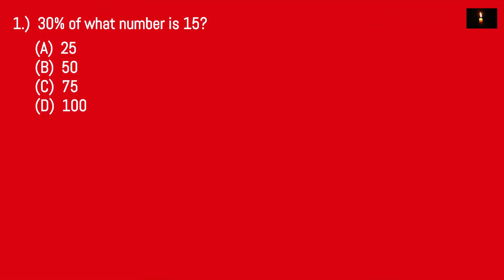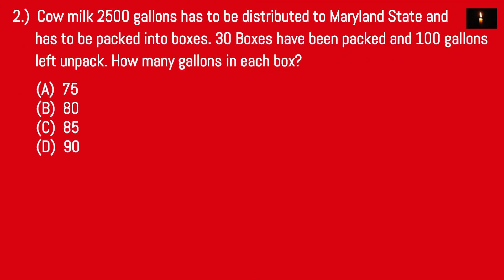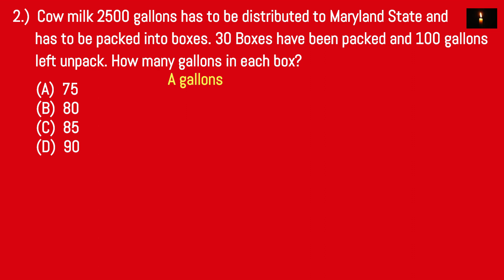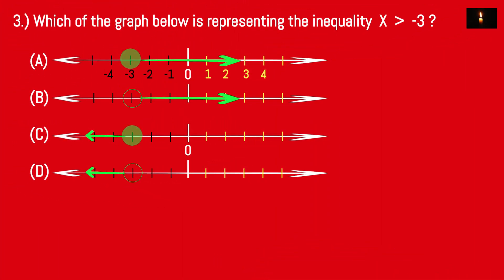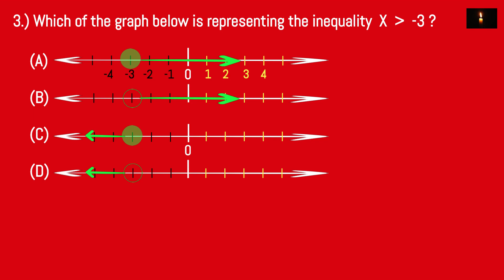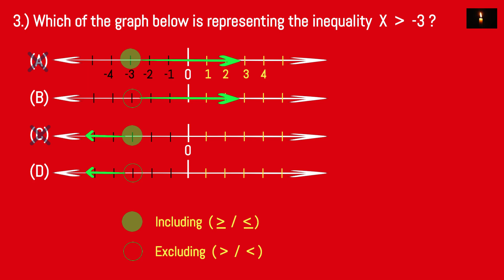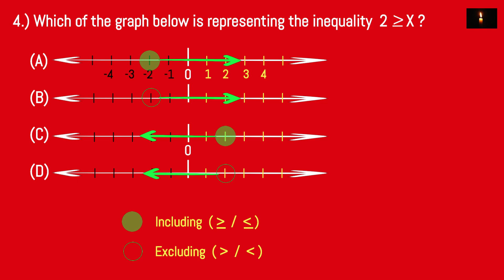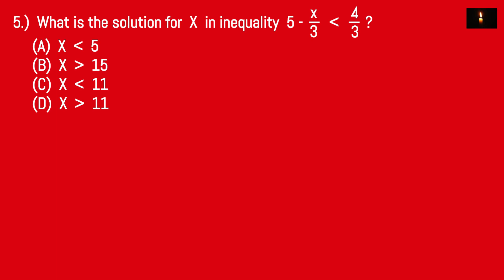GED - Math Reasoning 08 (Number Line % Inequality)